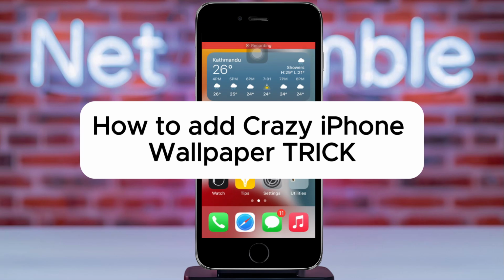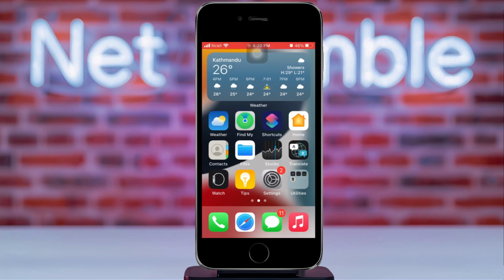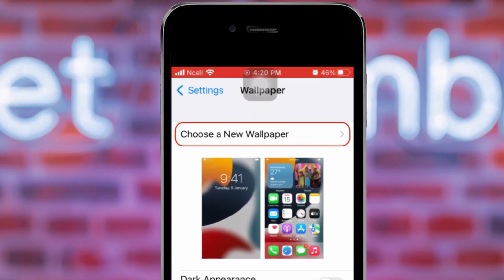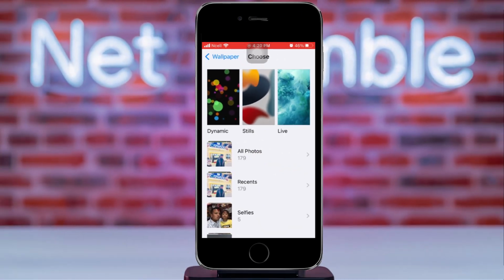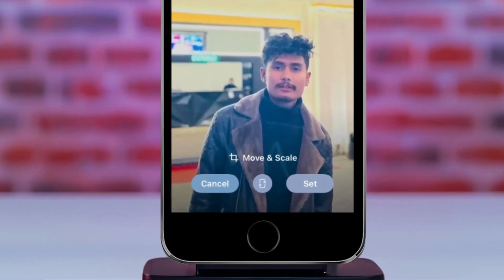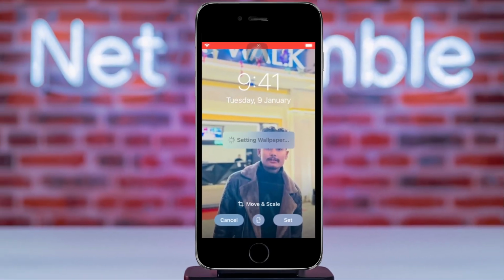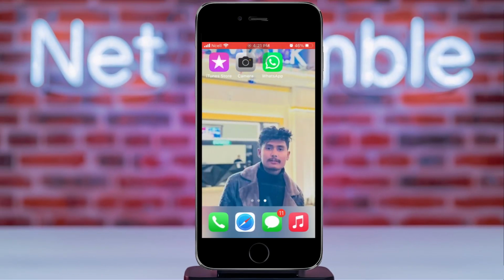How to Add Crazy iPhone Wallpaper Trick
Learn how to add Crazy iPhone Wallpaper Trick in this easy step-by-step tutorial. Whether you want to customize your iPhone wallpaper or give your device a unique look, this guide will show you the simple steps to create an eye-catching wallpaper setup.

In this video, you'll discover how to add a crazy iPhone wallpaper trick and customize your iPhone wallpaper. You'll also learn about iPhone lock screen wallpaper, iPhone home screen customization, and useful iPhone wallpaper tutorial tips.

Timestamps:
0:00 Introduction
0:20 Adding the Crazy iPhone Wallpaper Trick